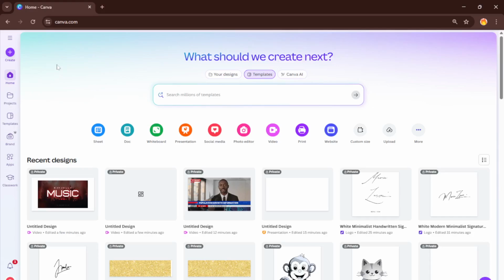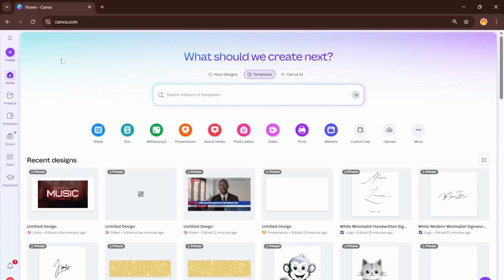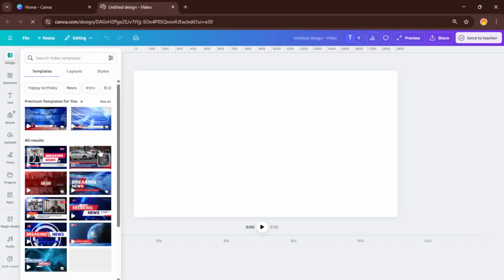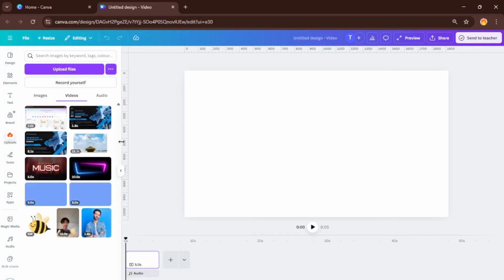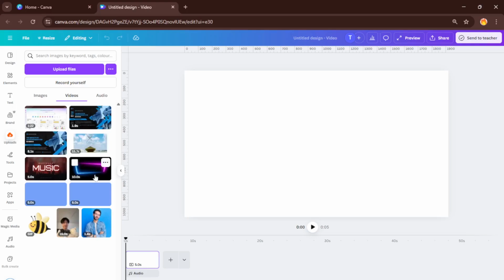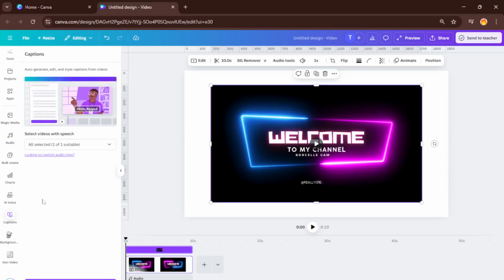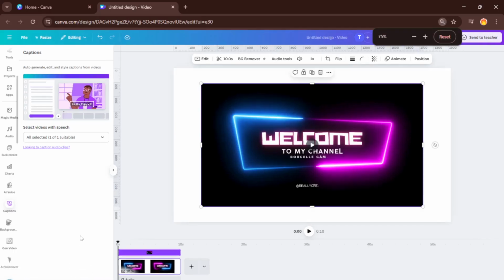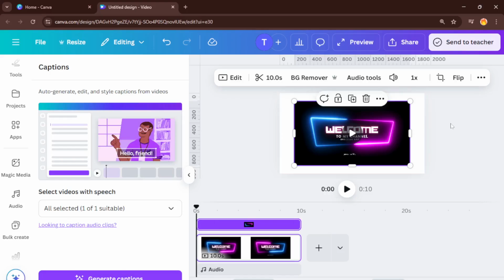How to Add Free Captions in Canva [In 3 Minutes]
Want to add captions to your videos in Canva for free? In this tutorial, you'll learn how to add subtitles and captions to your Canva videos without complicated editing. Whether you're creating YouTube videos, TikToks, Instagram Reels, tutorials, or social media content, this guide shows you how to add captions quickly.

In this video, you'll learn how to:

✅ Add captions to a video in Canva
✅ Generate captions from your video
✅ Create subtitles for your content
✅ Customize caption fonts and colors
✅ Adjust caption positioning
✅ Edit and correct caption text
✅ Sync captions with your video
✅ Export your captioned video

To add free captions in Canva, start by uploading your video to a Canva video project. Use Canva's available caption or subtitle tools to generate text from the video's audio, then review and edit the captions for accuracy. Customize the font, size, color, and position to match your design before previewing and exporting your finished video.